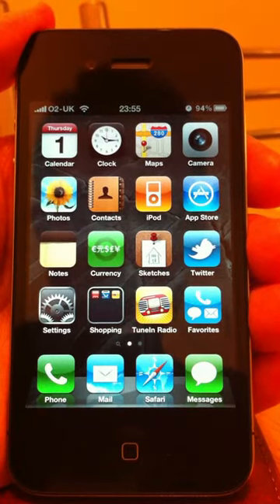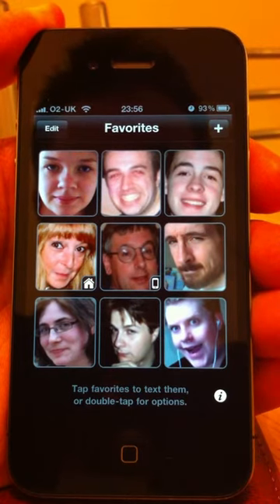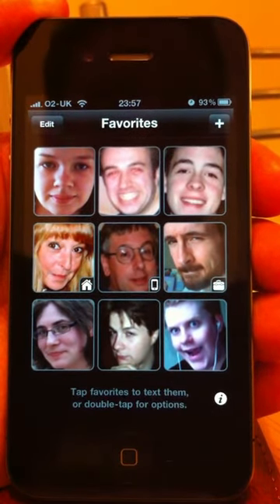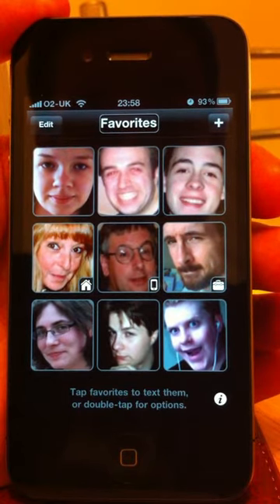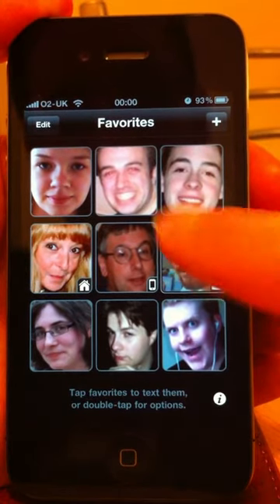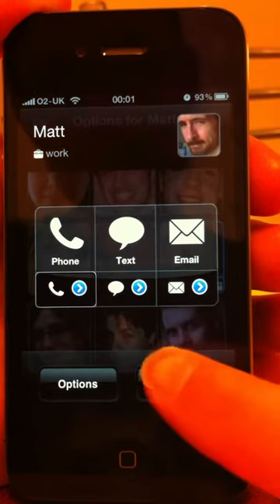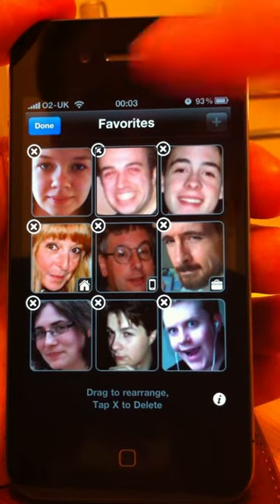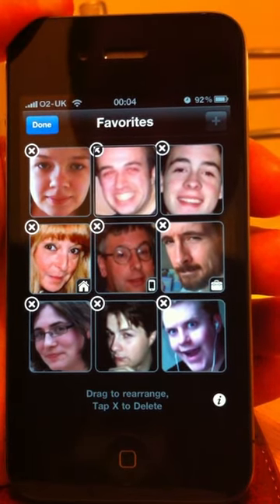VoiceOver Accessibility in Favorites for iPhone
A demo of the accessibility features (via VoiceOver) that I implemented for visually impaired users of my iPhone app, Favorites. The video cuts off at the 10-minute mark due to YouTube, but the rest of it was just a minute or so of me waffling about how it's very worthwhile to take the time to make sure your app is accessible. Which it is.

Incidentally, I shot this video with Favorites running on an iPhone 4, and used another iPhone 4 to record it before downsampling it to 720p in Quicktime.